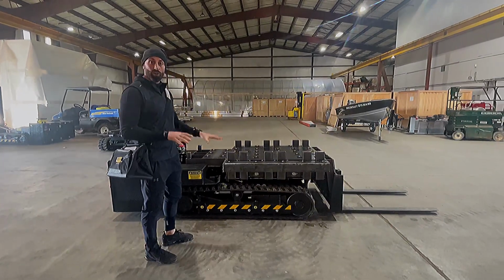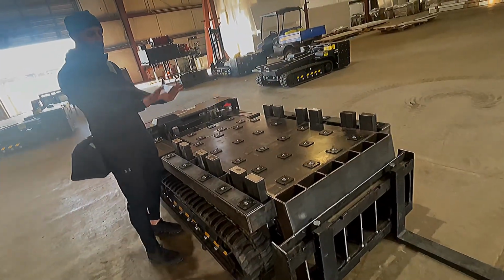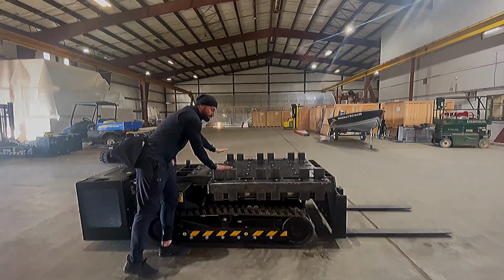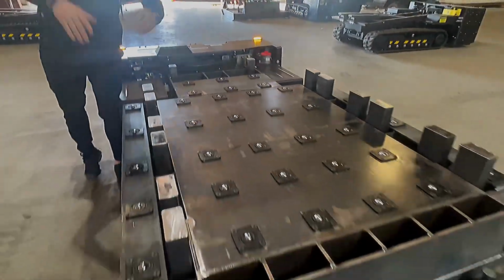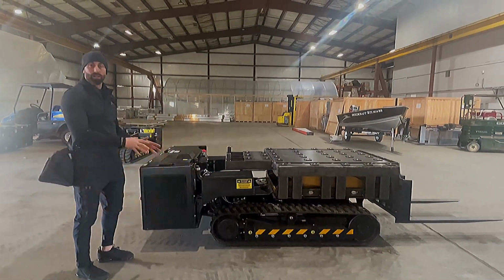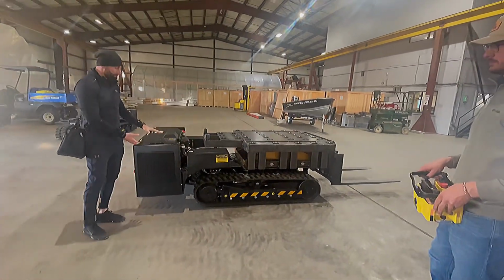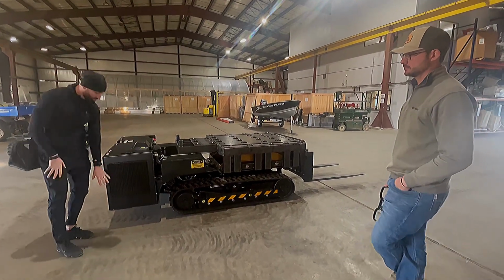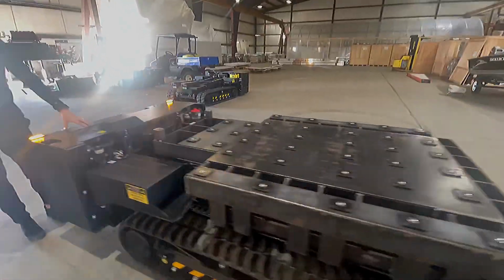S.A.F.E. Mule w/ pack animal attachment (REV 1)